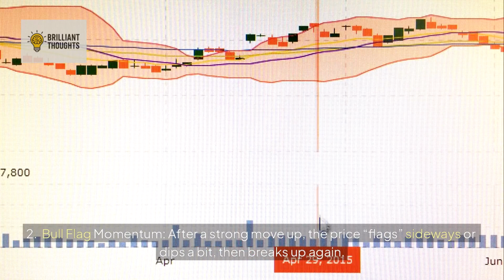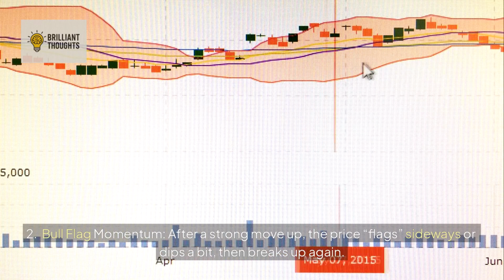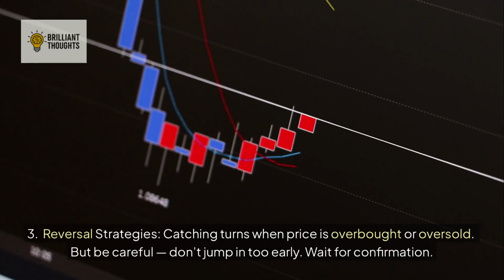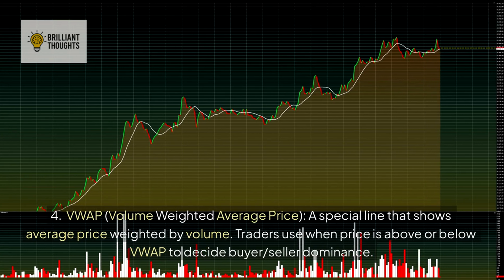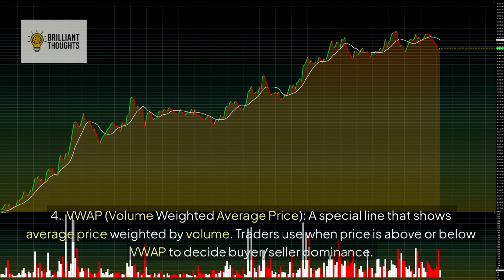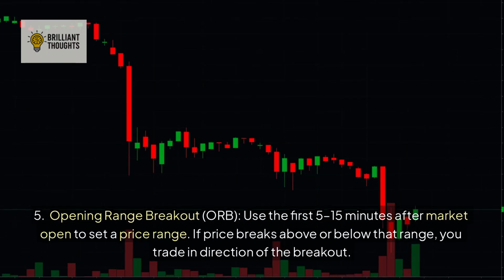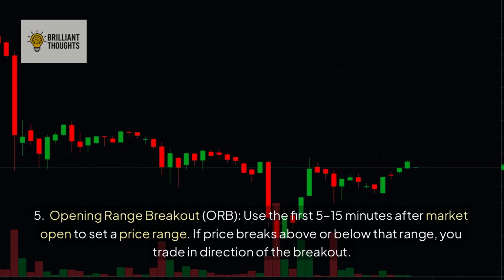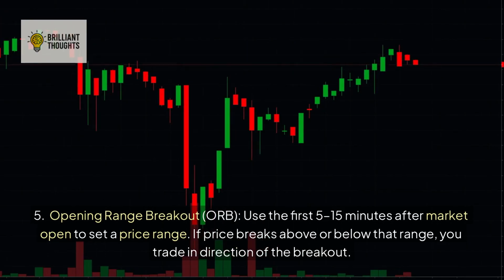How to Day Trade for a Living by Andrew Aziz 交易员必读书籍:專業當沖：從新手到高手的五大策略解析！投资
Welcome to this video summary and review of How to Day Trade for a Living by Andrew Aziz, Ph.D. In this video, we will walk you through the key principles, strategies, and mindset lessons of day trading, in a way that’s easy to understand. Whether you are new to trading or curious about what it takes to trade stocks every day, this video will guide you step by step.
First, we explain what day trading is and how it differs from other kinds of trading. Then, we dive into how Aziz finds trades — using scanners, identifying “stocks in play,” and selecting candidates before the market opens. Next, we cover the core strategies he teaches: ABCD pattern, opening range breakout (ORB), reversal setups, and trading with VWAP.
We also discuss one of the most important chapters: risk and account management. Learn why limiting risk (for example, 2% per trade) and using stop losses are vital. After that, we explore the trading tools and platforms you need — brokers, data feeds, scanning tools, and community support. Finally, we examine the psychological side: how to manage fear, control greed, stick to your plan, and keep a trading journal.
At the end, I will share my own reflections: what I liked, what’s challenging, and how the lessons can be applied not only in trading but in life. Plus, I’ll give you positive encouragement sentences drawn from the book.
This video is designed for beginners and intermediate learners. I speak simply, explain step by step, and share both successes and warnings. If you want to understand how day traders work — not promises of easy money, but realistic methods — this is for you.
Leave your questions or thoughts in the comments — I’d love to discuss further.

歡迎來到這部針對 Andrew Aziz 博士的《How to Day Trade for a Living（專業當沖）》的影片總結與心得。本影片會以簡單明瞭的方式，帶你理解當沖交易的關鍵原理、策略與心理面，特別適合剛接觸股票交易或正在學習的人。
影片從最基本講起：什麼是「當沖」？它與其他操作方式有什麼不同？接著，我會帶你進入選股部分：如何透過掃描軟體抓出潛力股（stocks in play）、如何在開盤前就規劃可能進場的標的。之後，會深入幾個核心策略：ABCD 型態、開盤區間突破（ORB）、逆轉交易、以及如何運用 VWAP 指標做判斷。
風險與資金管理是書中另一重點，我會解釋為什麼每筆交易都要控制風險（例如不超過 2%）、為什麼要設止損來保護本金。再來，我會介紹當沖需要的交易工具：券商、平台、資料串流、掃描工具，還有加入交易社群的好處。最後，我們來談談交易心理：如何控制恐懼與貪婪、如何堅持交易計畫、為什麼要寫交易日記等。
在影片尾段，我會分享我讀後的感想：喜歡什麼、有什麼挑戰、以及這些觀念如何能運用到生活中。當然，也會給你幾句正能量鼓勵，幫助你建立更積極、冷靜的心態。